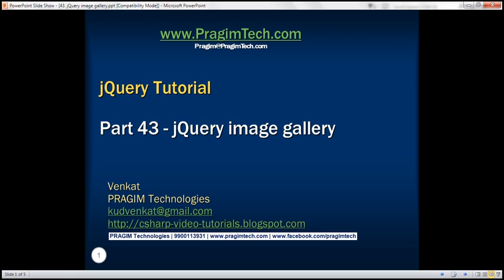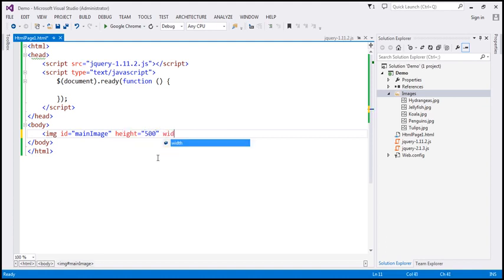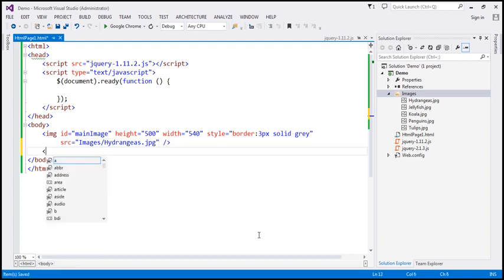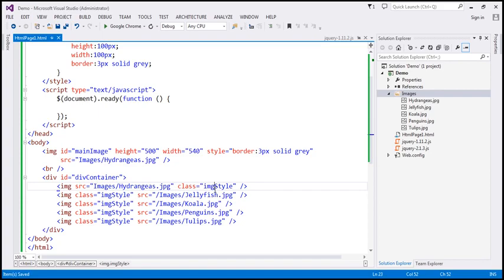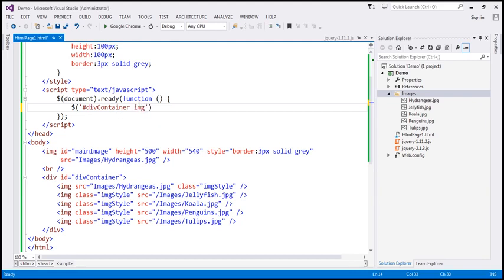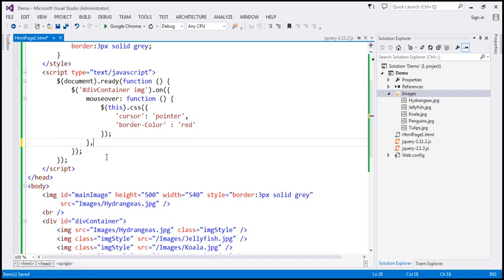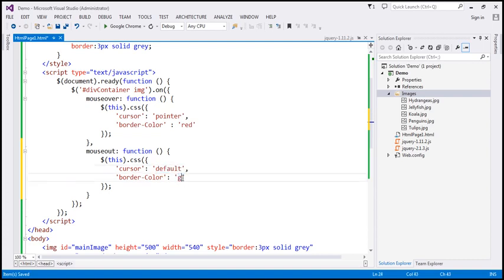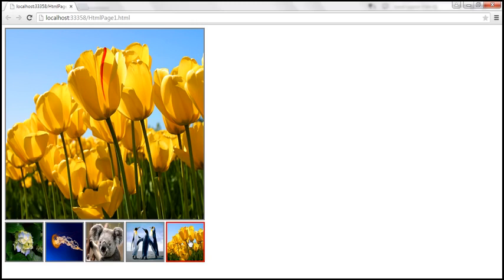jQuery image gallery